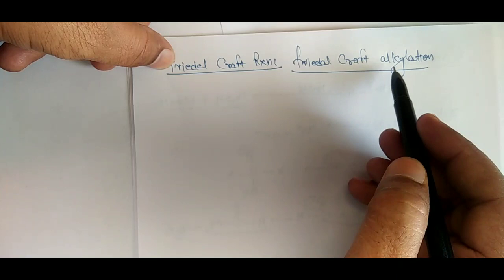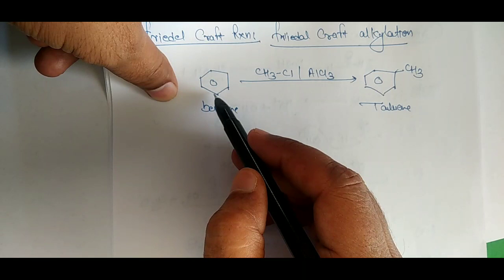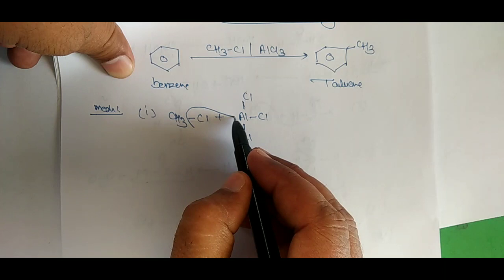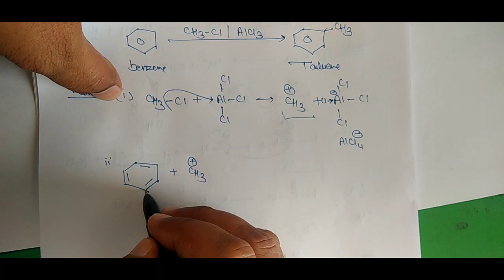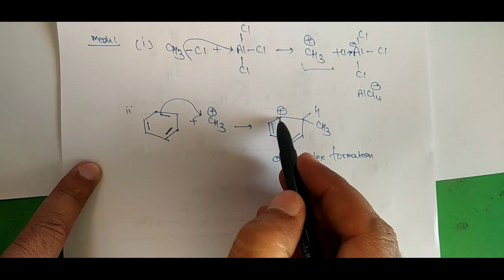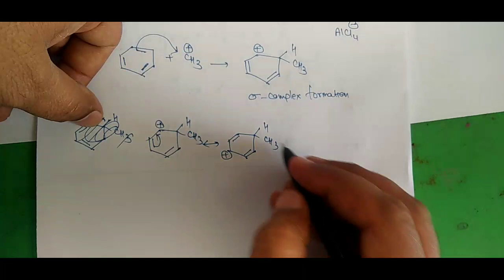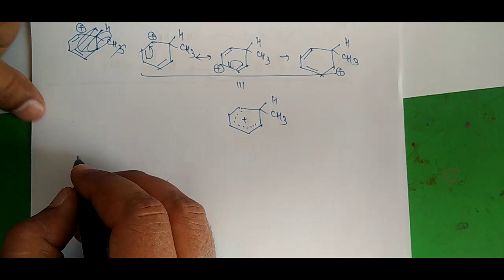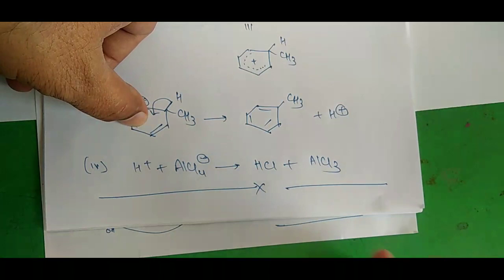Friedel Craft Alkylation II Mechanism II by Dr Sarbjit Rala II For NEET JEE AIIMS BSc Students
Reimer Tiemann Reactions mechanism:

Conversion of Formic acid to  Methanol

Conversion of benzaldehyde to Cinnamic Acids

Conversion of Benzaldehyde to Cinnamic acid

Phenol, Structure, Preparation of Phenols with Mechanism, physical and Chemical Property, Acid

Effect of substituent’s on acidity of phenol, Comparison of acidic character of O-nitrophenol,

Chemical Kinetic, fast reaction, slow reaction, moderate reaction, Average reaction rate, factor affecting

Law of mass Action, order of reaction, How to calculate the unit of First order reaction, Second order

Expression for Zero Order Reaction, Expression for Second Order Reaction, Expression for Second Order
Reaction when Single Reactant change into product, What is half life period, Calculation of Half life

Method of Determine Order of Reaction, integration method, graphical method, differential method,